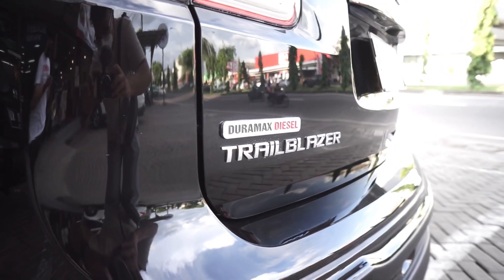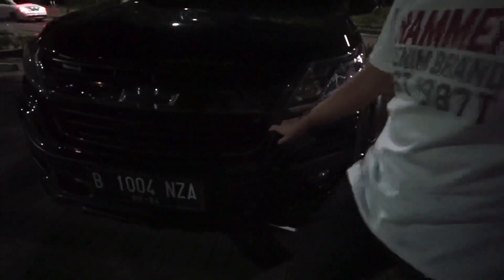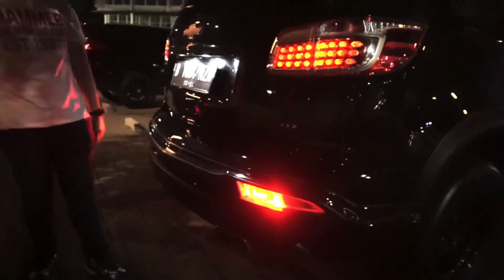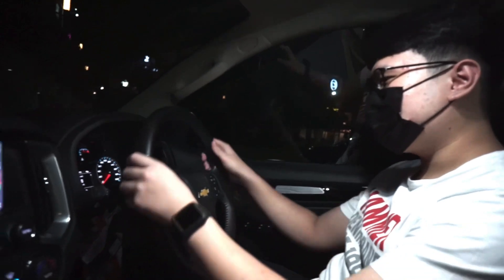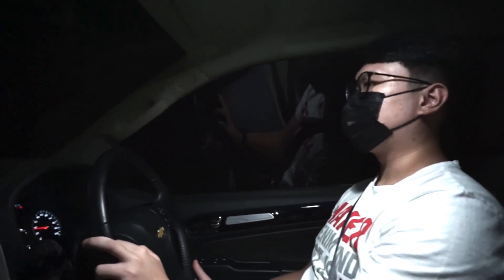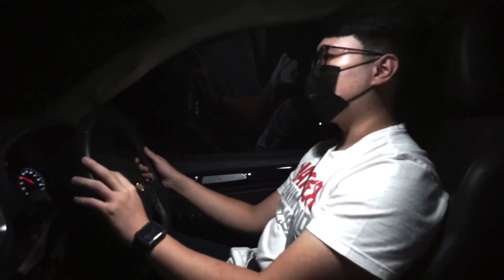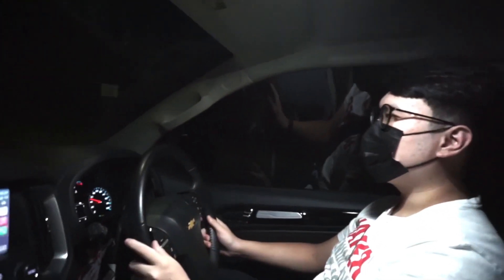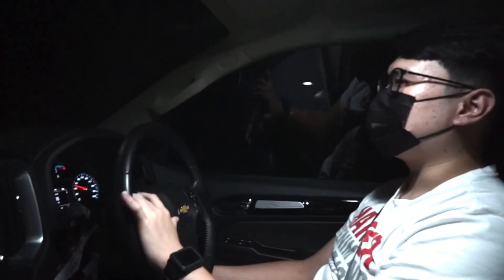VLOG REVIEW DAN MODIFIKASI TRAILBLAZER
Kali ini kita kedatangan SUV gurih dan langka dari amerika, well Trailblazer ini mobil yang sangat enak namun banyak orang yang belum meliriknya mungkin karna satu dan dua hal. Namun disini temen gua udah berani memodifikasi mobil tersebut dan memakainya sehari hari. Saksikan terus kelanjutannya

Special thanks once again buat Olsen dah dibolehin review mobilnya and di temenin bikin konten.